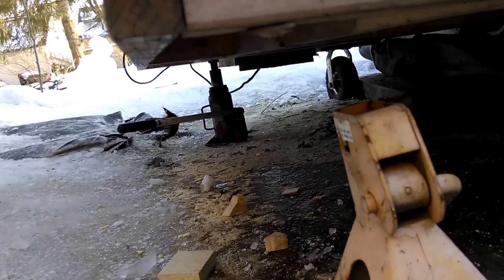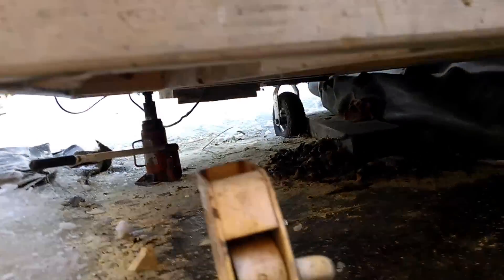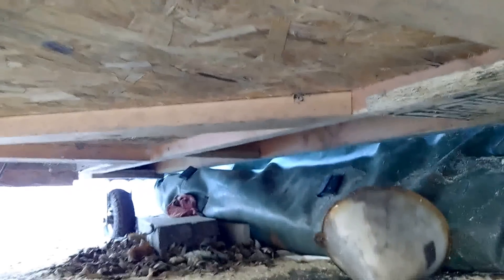Why use a torsion box design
Here is a look at the underside of my old saw table.  This was my first ever attempt at a torsion box years ago and as you can see it has stood up very well.  When I went to remove one of the casters today so I could mark the holes on the new torsion box I noticed that it lifted the entire side of the unit.  That is a huge benefit to using a torsion box is the rigidity of the unit.  If I am able to make the bottom of this new saw table stable and flat that will all transfer to the work surface.  Considering I work on ground that is less than flat this will be a benefit to all of my future projects.